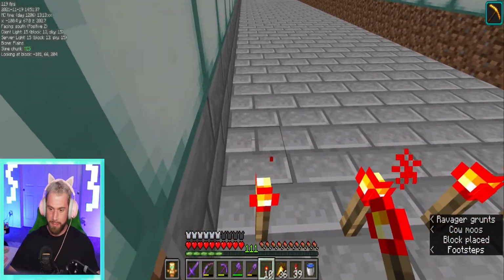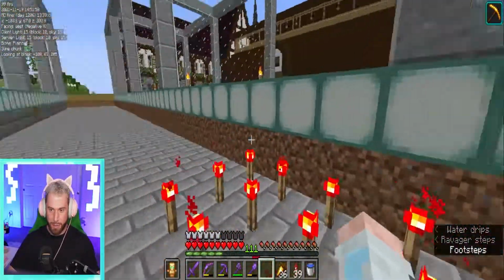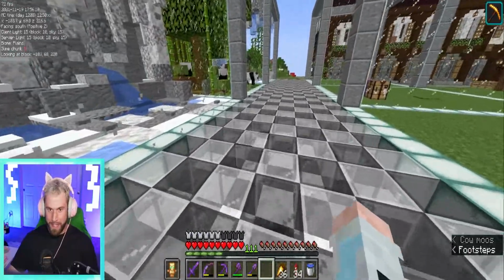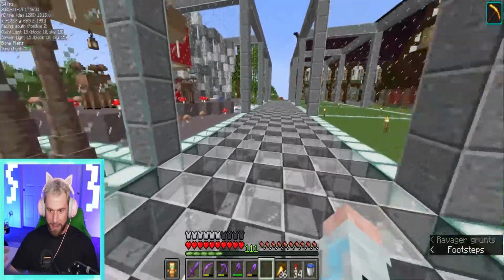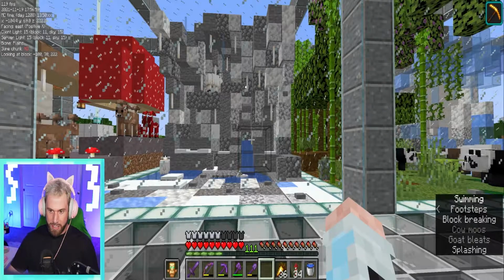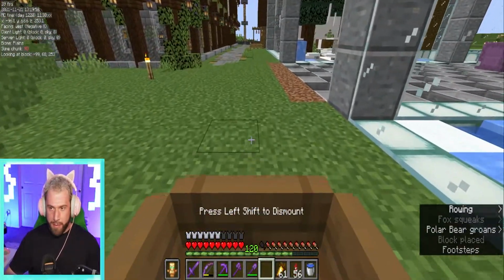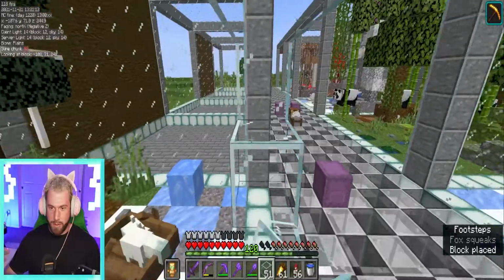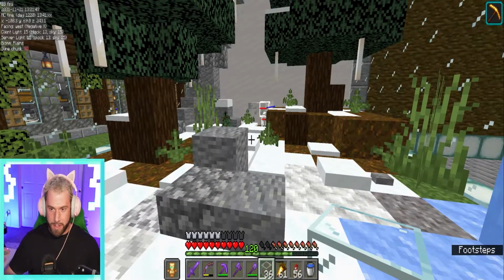Iggy's Minecraft Lets Play EP:76 - The arctic fox enclosure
In this episode we continue our mob zoo and set up an enclosure for and breed some snow foxes!